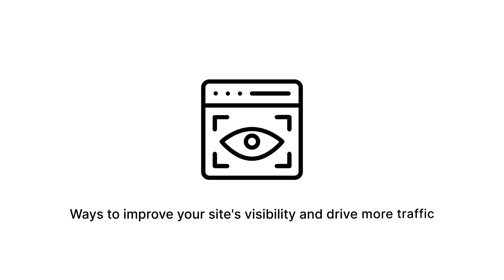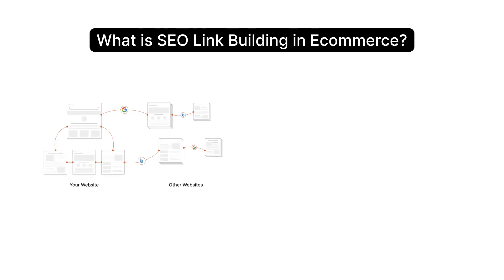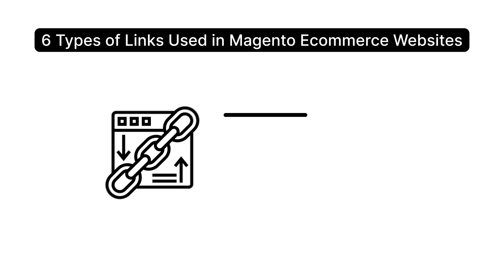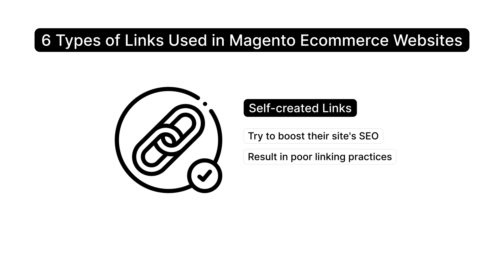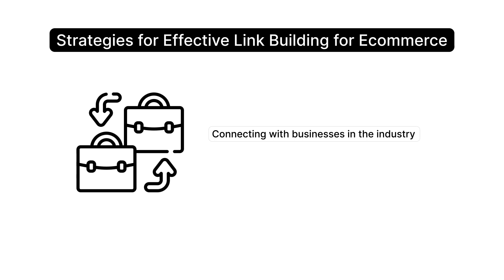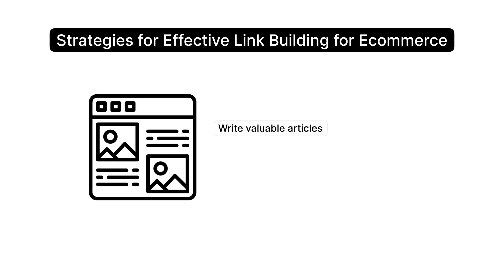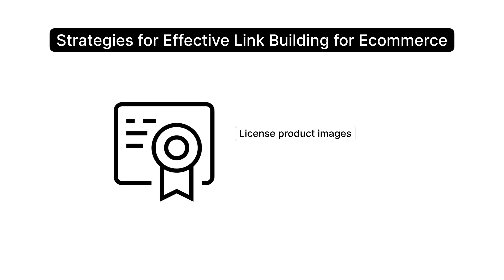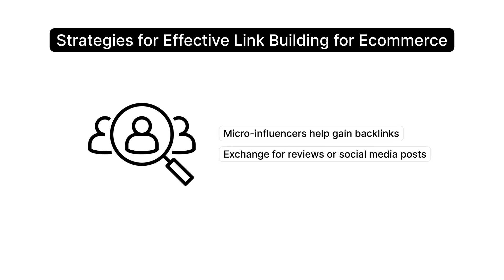11 Ecommerce SEO Link Building Strategies for Online Businesses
Discover how to boost your ecommerce site's visibility and drive more traffic with effective SEO link-building strategies. Learn how to gain high-quality links and backlinks, improve your search engine ranking, attract more traffic, and increase sales.
What's covered in the video:
What is SEO Link Building in Ecommerce?
6 Types of Links Used in Magento Ecommerce Websites
11 Strategies for Effective Link Building for Ecommerce
Common Mistakes to Avoid in Ecommerce SEO Link Building
For more ecommerce SEO tips and strategies, check out our next video.